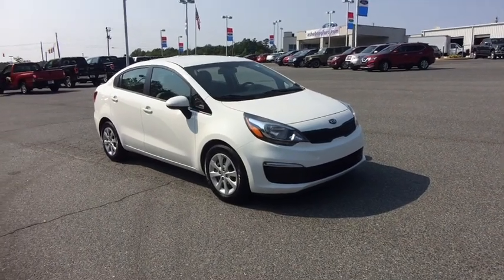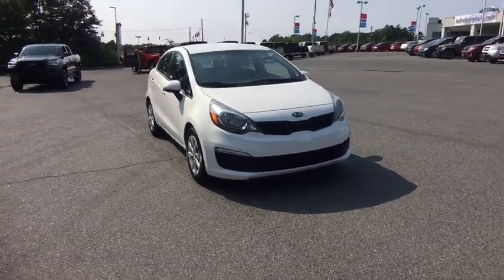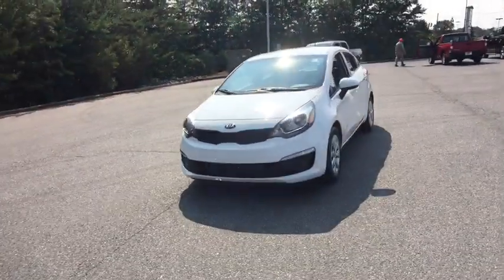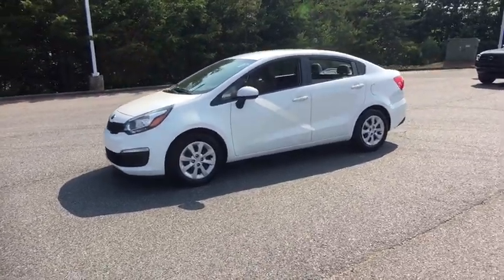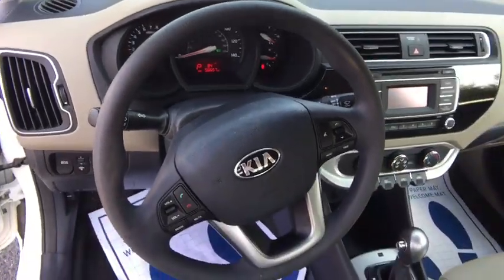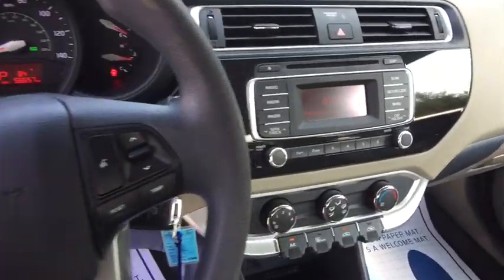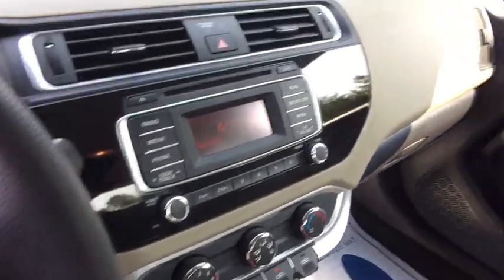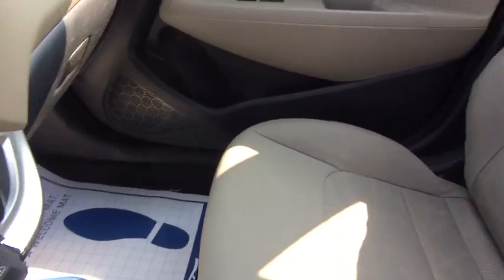2016 Kia Rio Asheboro, Greensboro, Troy, Siler City, Triad, NC 9389A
Clear White U 2016 Kia Rio available in Asheboro, North Carolina at Asheboro Ford. Servicing the Greensboro, Troy, Siler City, Triad, NC area.

Asheboro Ford
1602 E Dixie Dr

Recent Arrival! Priced below KBB Fair Purchase Price! *Certified By Autocheck- NO ACCIDENTS AND ONE OWNER!***, *4cyl - All The Power - Better MPG!***, *Non Smoker! Well Cared For & Maintained! ***, *Remainder Of Factory Warranty Still Applies! ***, *FWD - Great All Year 'Round + Better MPG! ***, *Fully Serviced To Current Date and Mileage!! ***, Beige w/Knit Cloth Seat Trim. 27/37 City/Highway MPG